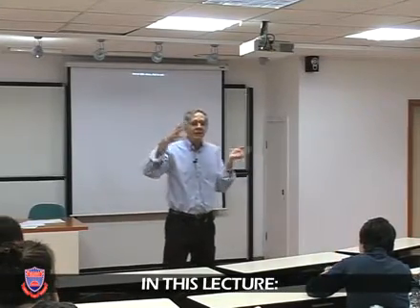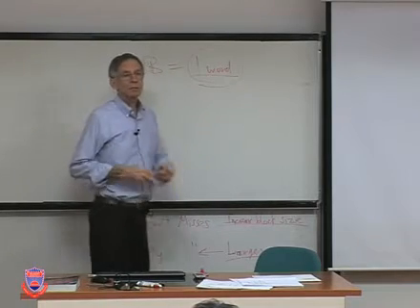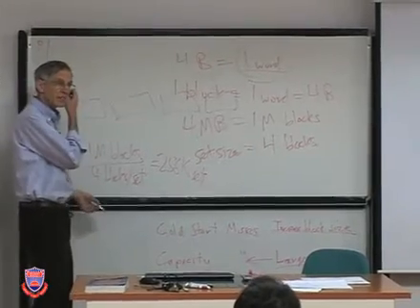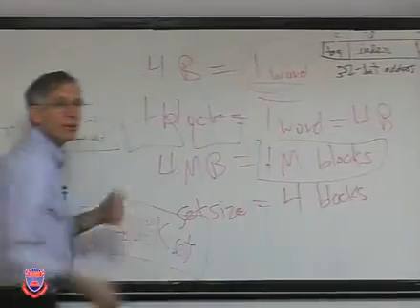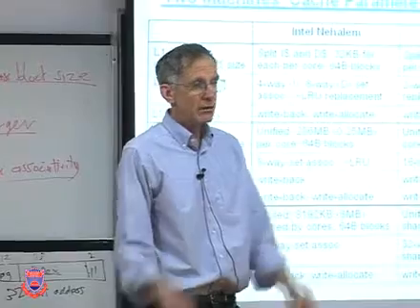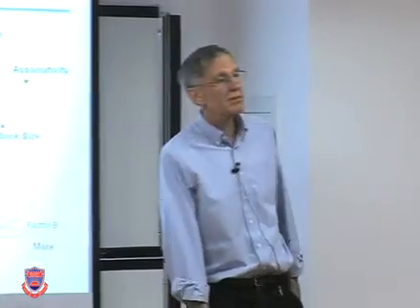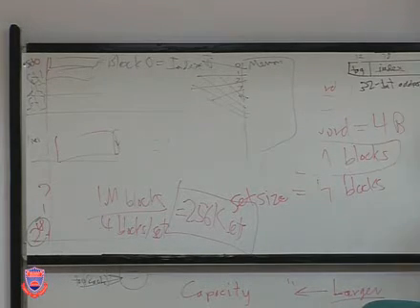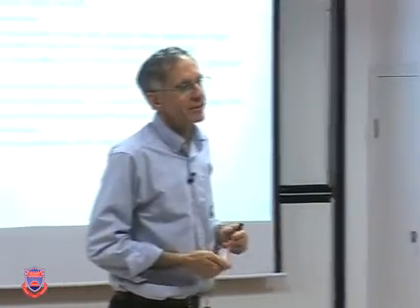CS-224 Computer Organization Lecture 40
Cache-Summary

William Sawyer
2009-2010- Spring